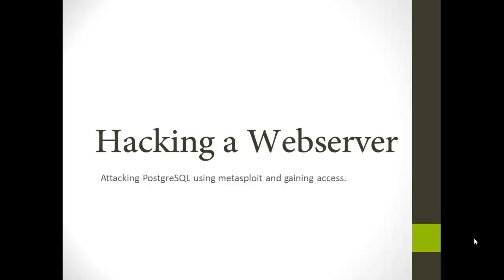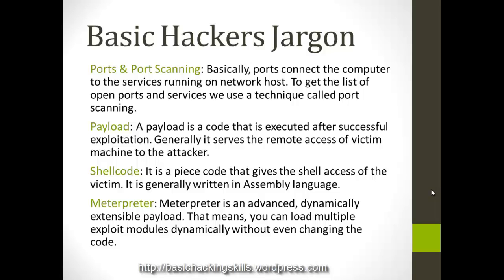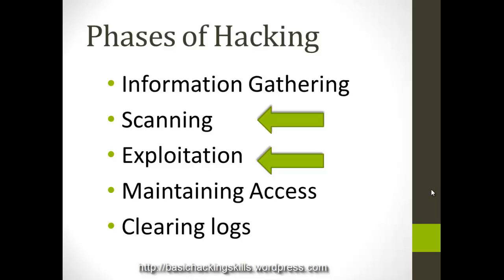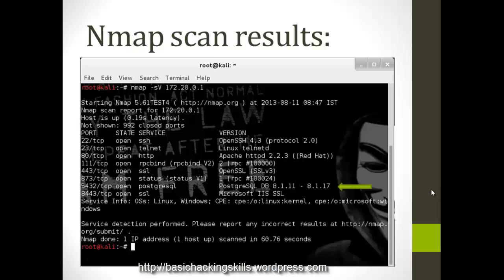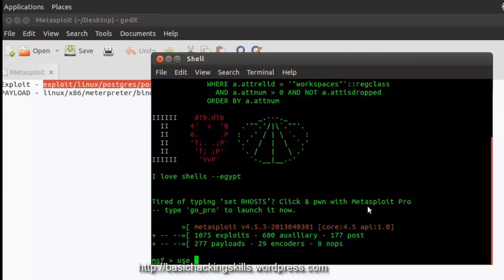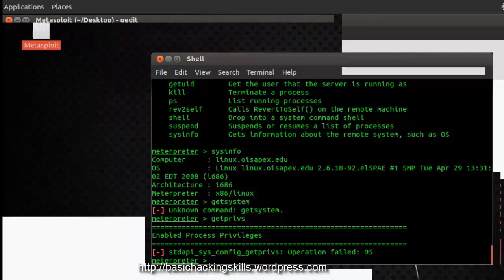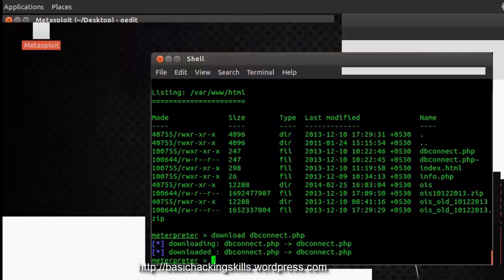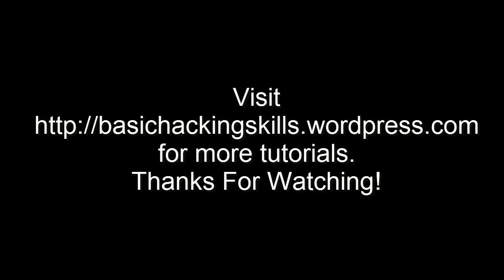Attacking a Webserver Using Metasploit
This is a video tutorial on hacking a web server that is running PostgreSQL version between 8.1.11 & 8.1.17 with the help of metasploit. This is a live hacking tutorial for the beginners...!!!
In the first few slides the "Basic Hacker's Jargon" are discussed and later an introduction to "Phases of Hacking" is given. This tutorial is aimed for people with a little prior knowledge on computers.

Comment and Share if you liked the video...!!!